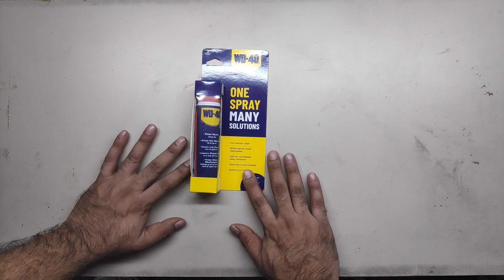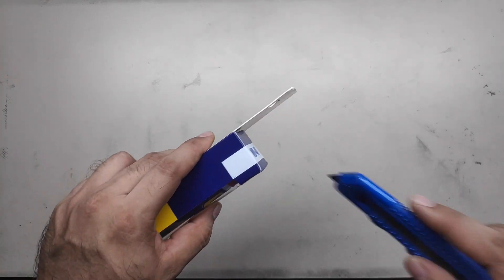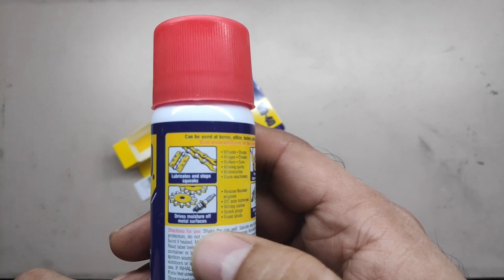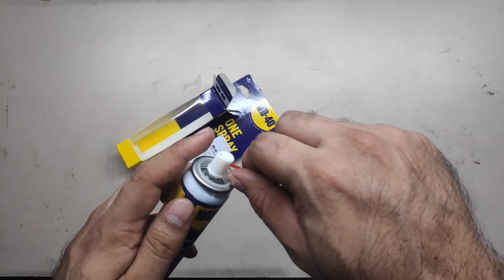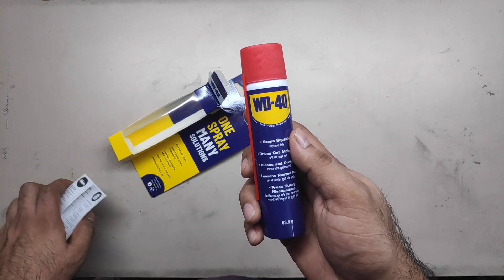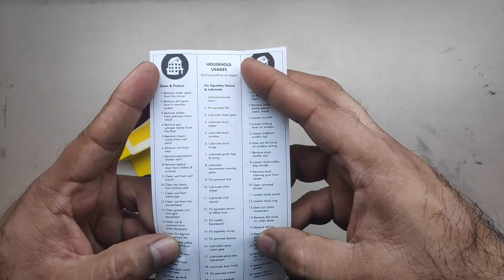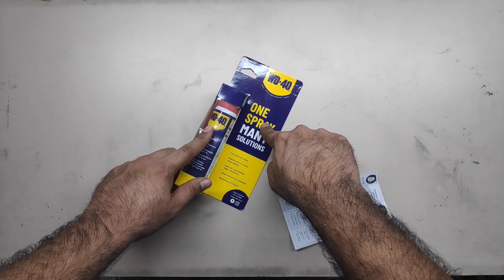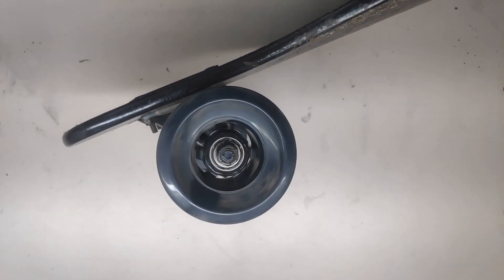WD-40 Multiple Maintenance Spray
I got this WD40 Multiple Maintenance Spray from a super market.
It is a quite useful lubricator helping my long distance skating and bicycle rides to be free from trouble.
Thanks all for your kind support 🙏🕊